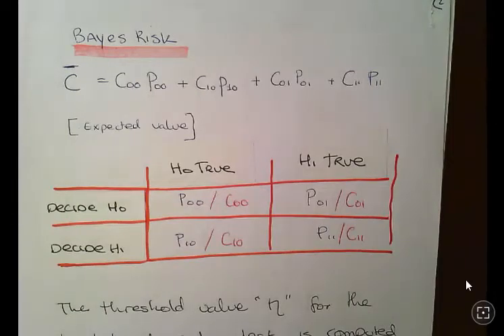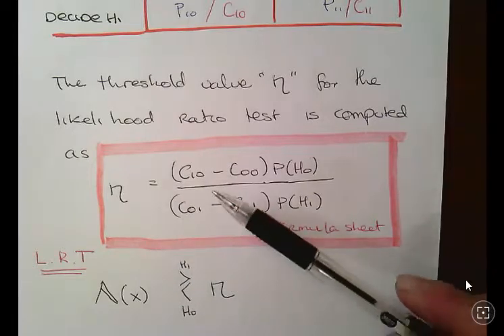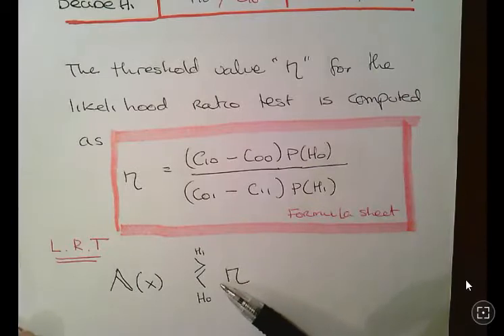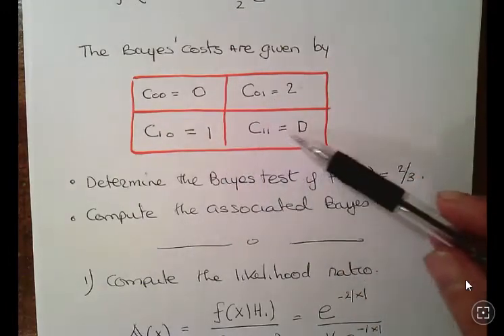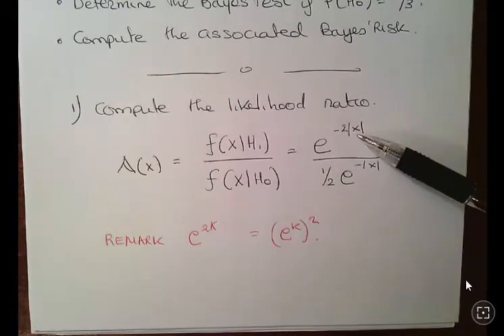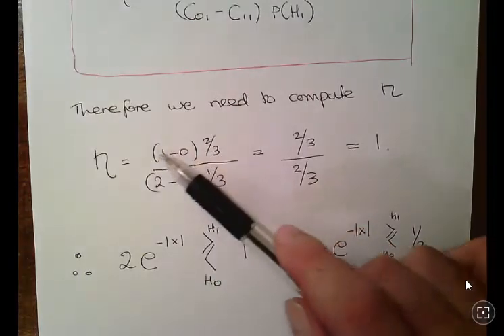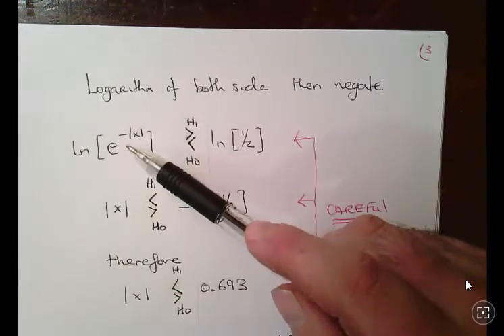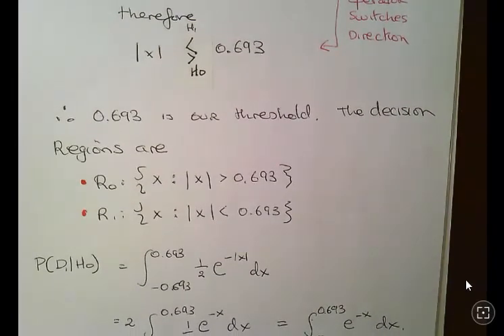Bayes Test Part 1 (Decision Theory)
MathsResource.github.io | Decision Theory | Bayes Testing